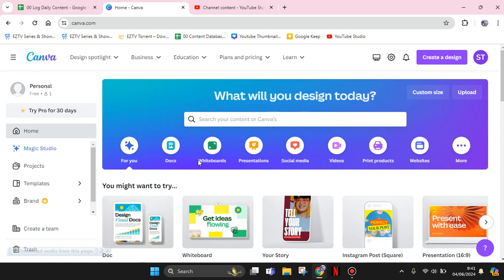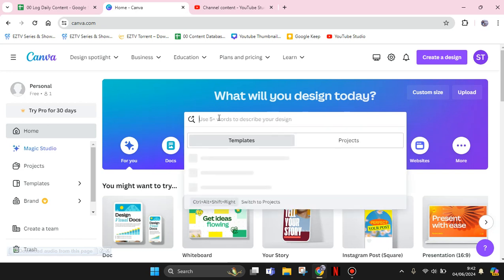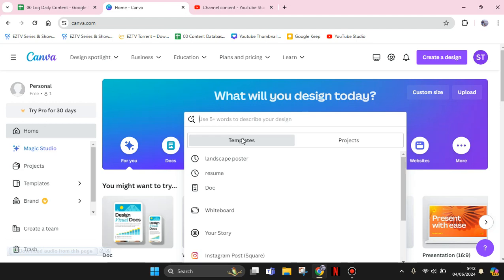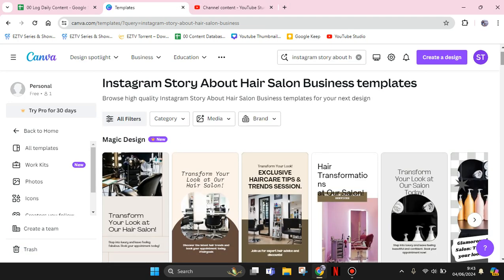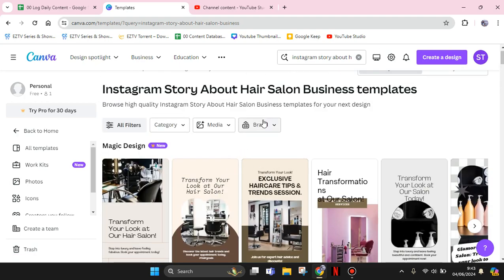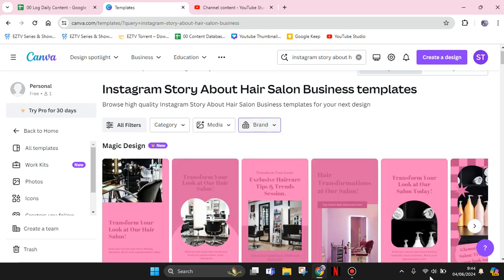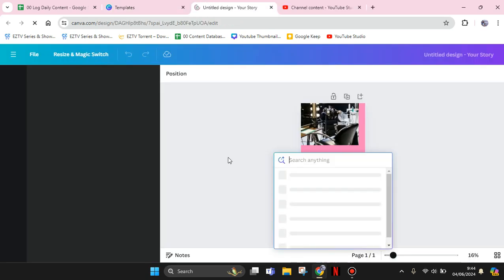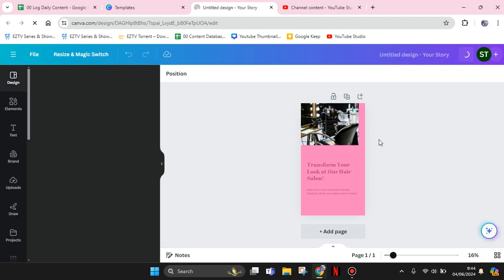How To Generate Templates About Certain Topics In Canva Using This Feature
Want to design something on Canva? Try to use this feature to easily generate designs about certain topics